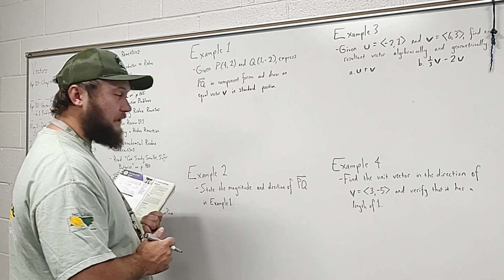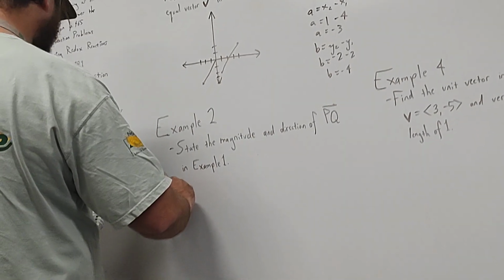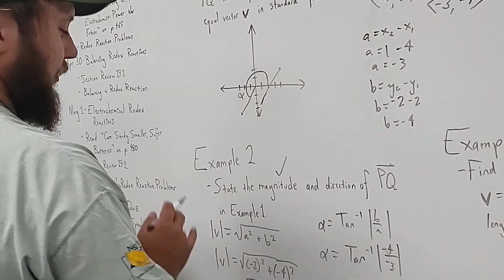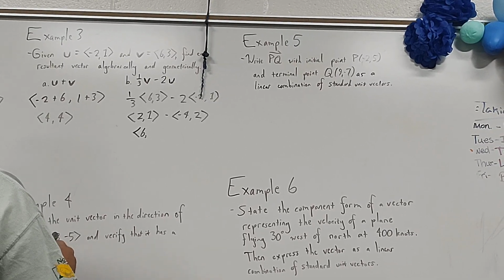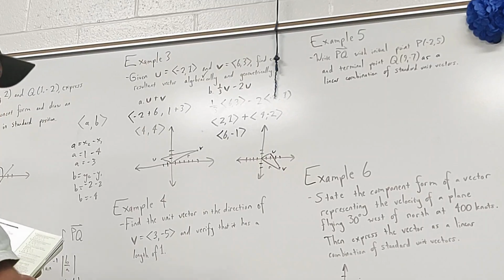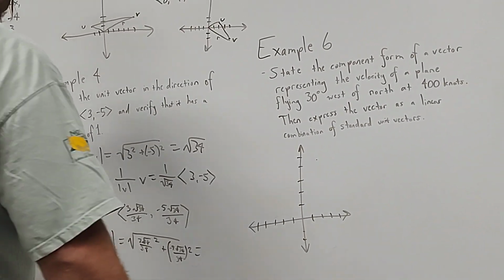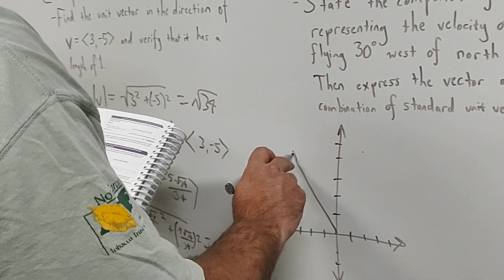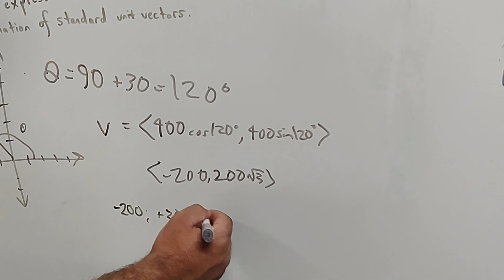Vectors in the Plane